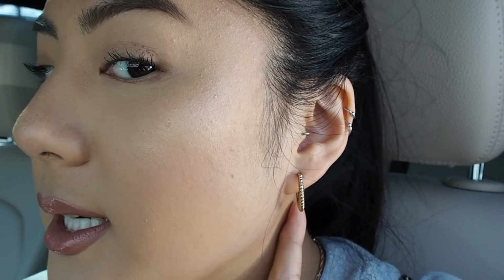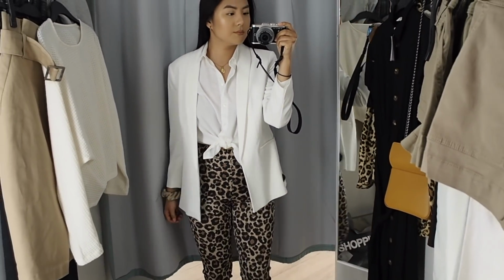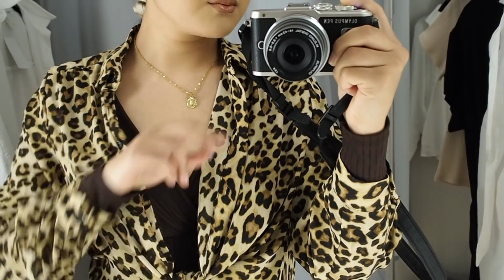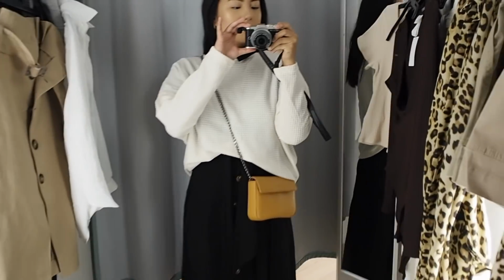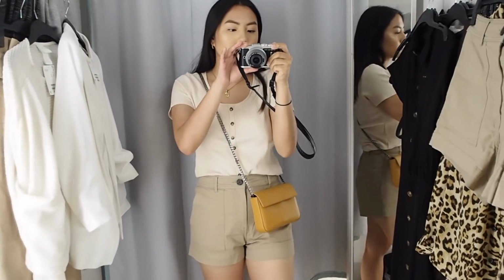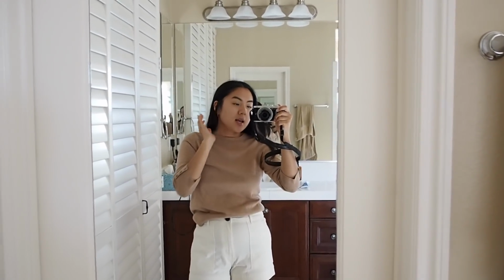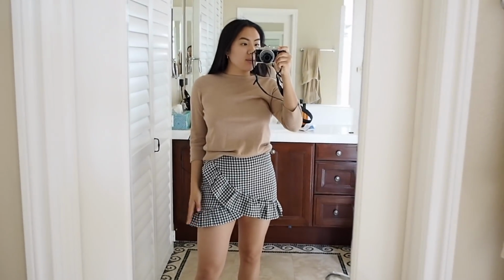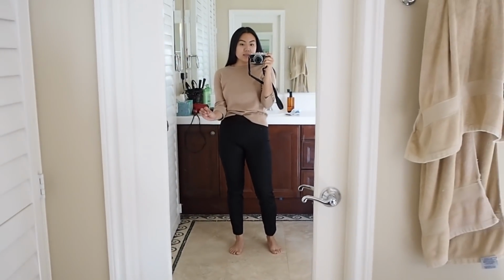$50 Outfit H&M Challenge (size 6 to 8) | INMYSEAMS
Wide Leg Black trousers (size 6)

Leopard blouse (size 8)

White blouse (size 8)

White Paper bag pants (size 6)

Gingham checked skort (size 6)

Skirt with belt (size 6)

White sweater (size M)

Black trousers (size 6)

Beige trousers (size 6)

Leopard trousers (size 6)

Similar White blazer size 8 (couldn’t find the exact same one)

Brown bodysuit (size M)

White & beige striped shirt (size 12)

Similar black dress (size 6)

**couldn't find the black dress but I think they’re new so they will be online in a couple of weeks!
they are priced $14.99 (size 6)

F A V O R I T E   R I N G S